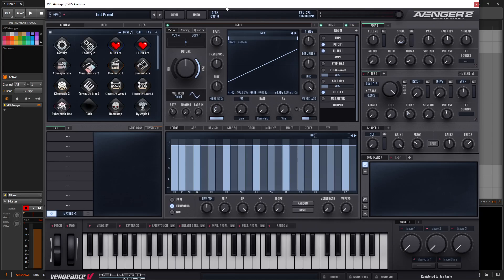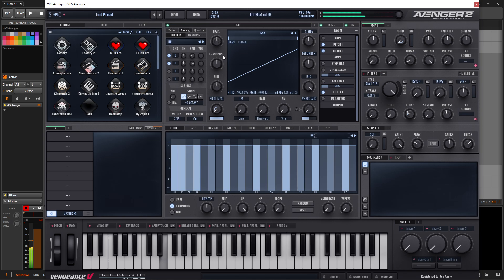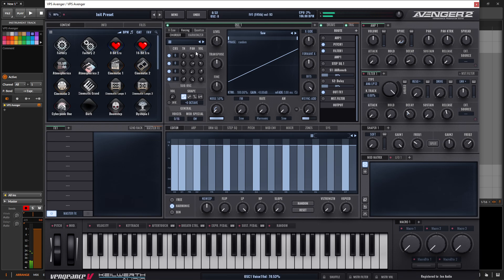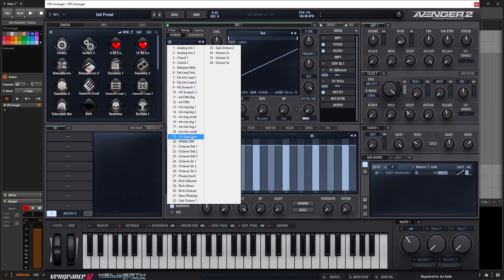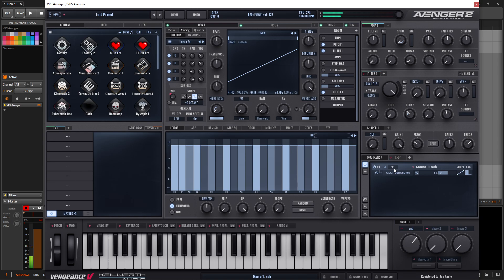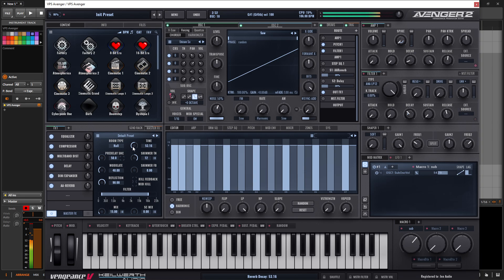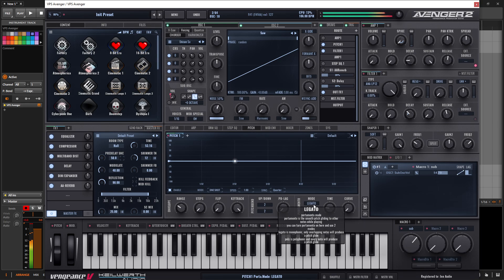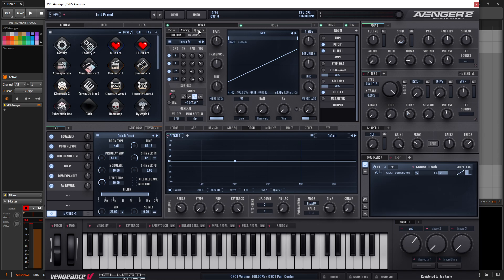Custom Unison in VPS Avenger 2 | Sound Design Tutorial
Today we are exploring how we can make our own custom unison and save those settings as presets for a future use.

VPS Avenger 2 has very great V-Saw unison controls, but sometimes we want to get a little more detailed in our unison approach, thankfully there is  a solution for that!

If you would like to support the channel so I can continue producing content, please consider joining my Patreon, picking up a preset pack, or click the Super Thanks button below the video.